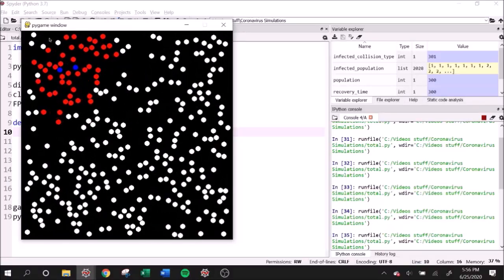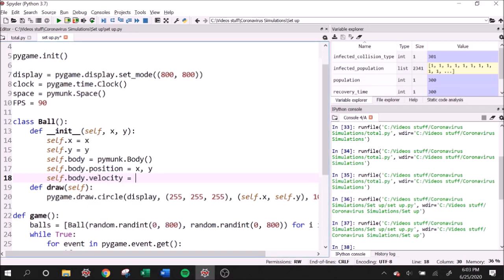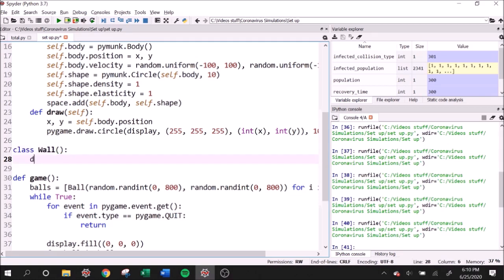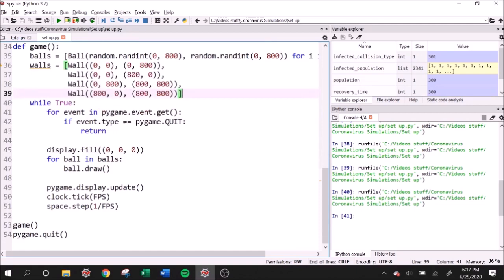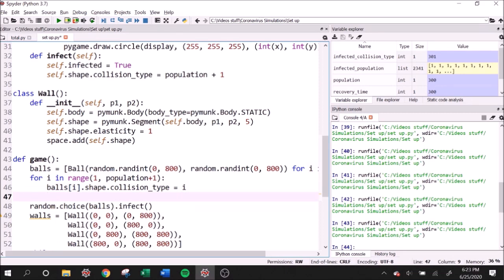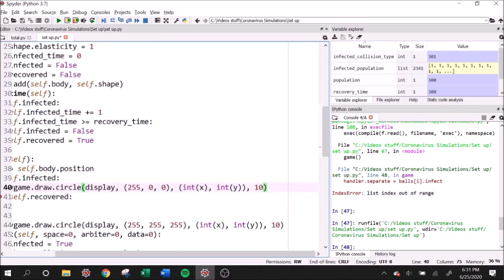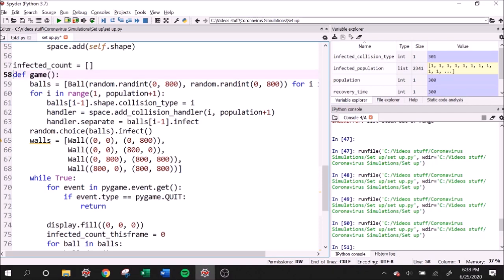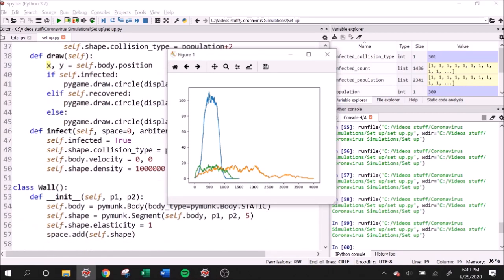Coronavirus Simulator and Analysis | Pymunk/PyGame Projects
This is a Pygame/Pymunk tutorial for how to create coronavirus simulations like you see on the news/internet. The concepts taught in the pygame and pymunk basics videos are utilized here. Note that this is not to make a statement about the effectiveness or validity of any public health policy but instead an interesting, relevant programming project.